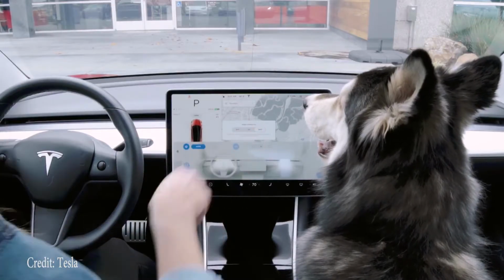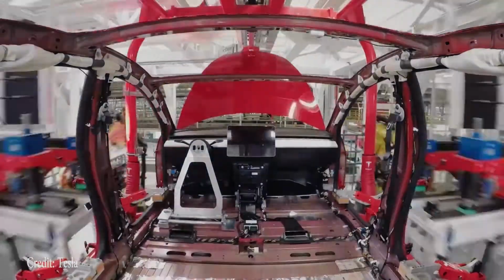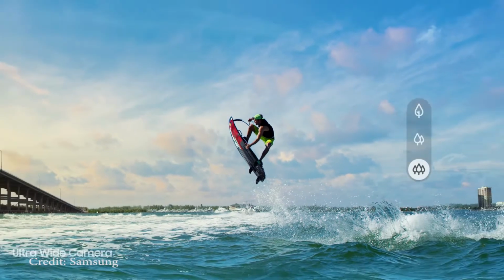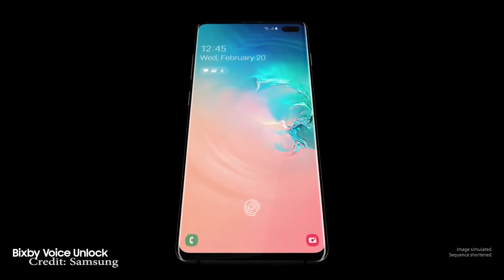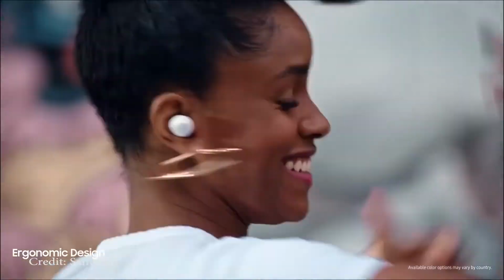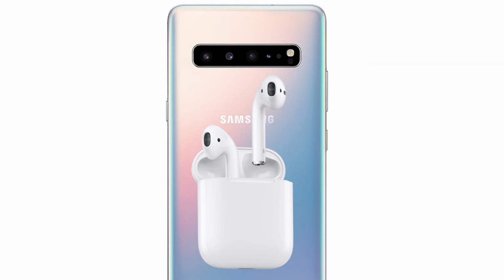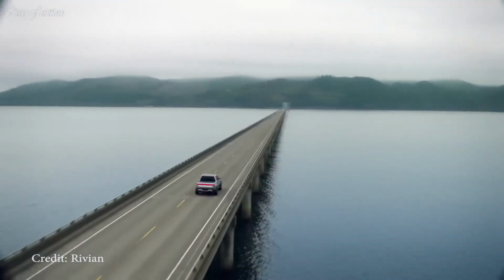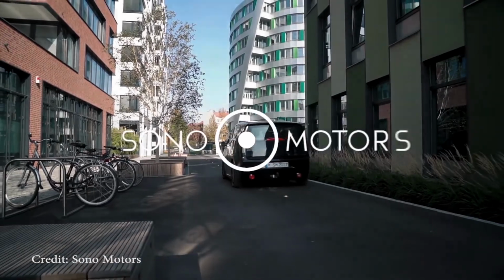Time For Tech Episode 3 - Samsung, Rivan, Tesla!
This is episode 3 of Time For Tech. Time For Tech is a monthly roundup of technology news into one video. Enjoy!

Video Editor: Premiere Pro CC

Credits: Tesla, Samsung, Rivian, Sono Motors

"Road trips" By Joakim K. From Soundcloud